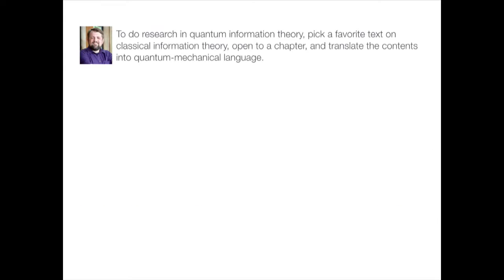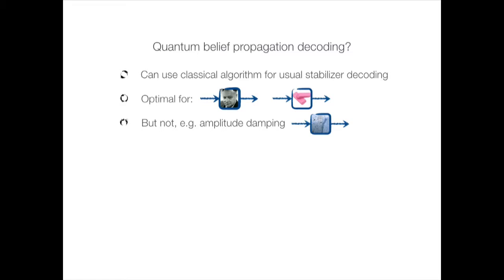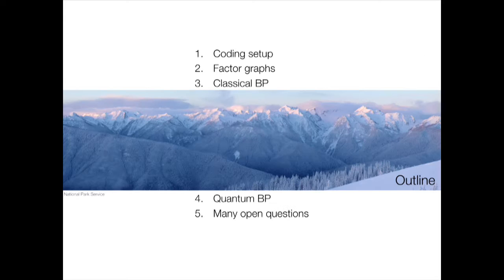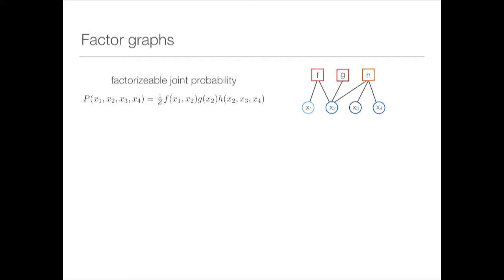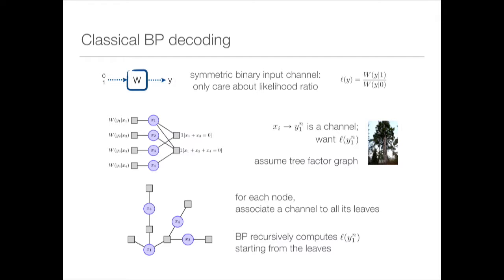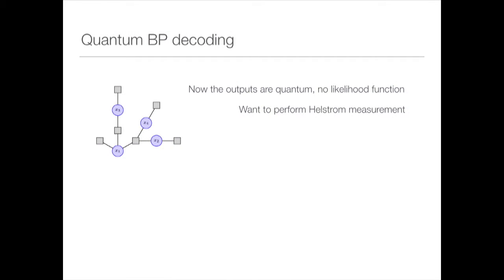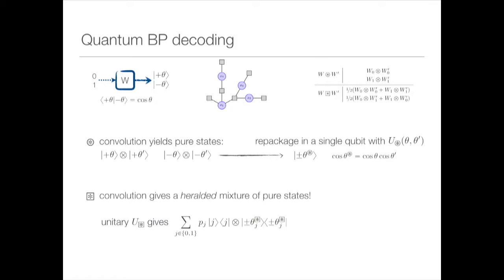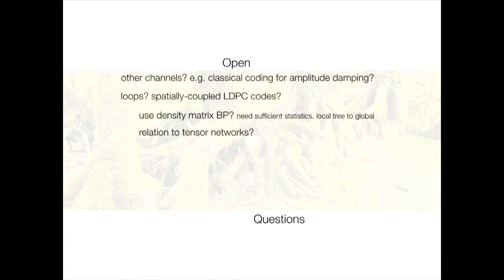Joseph M. Renes: Belief propagation decoding of quantum channels by passing quantum messages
Belief propagation is a powerful tool in statistical physics, machine learning, and modern coding theory. As a decoding method, it is ubiquitous in classical error correction and has also been applied to stabilizer-based quantum error correction. The algorithm works by passing messages between nodes of the factor graph associated with the code and enables efficient decoding, in some cases even up to the Shannon capacity of the channel. Here we construct a belief propagation algorithm which passes quantum messages on the factor graph and is capable of decoding the classical-quantum channel with pure state outputs. This gives explicit decoding circuits whose number of gates is quadratic in the blocklength of the code. We also show that this decoder can be modified to work with polar codes for the pure state channel and as part of a polar decoder for transmitting quantum information over the amplitude damping channel. These represent the first explicit capacity-achieving decoders for non-Pauli channels.